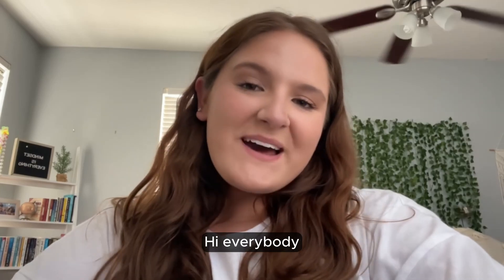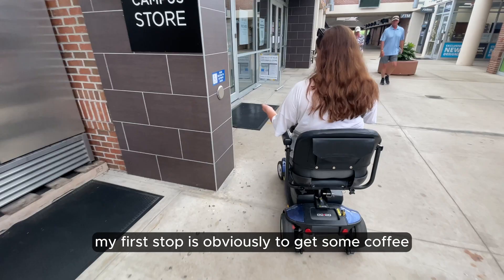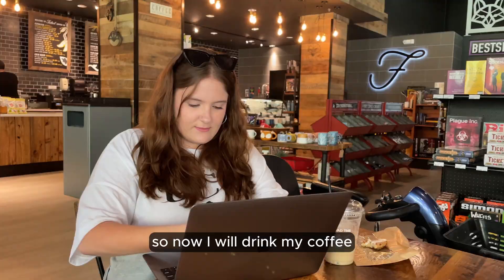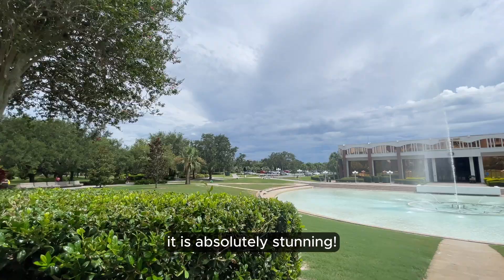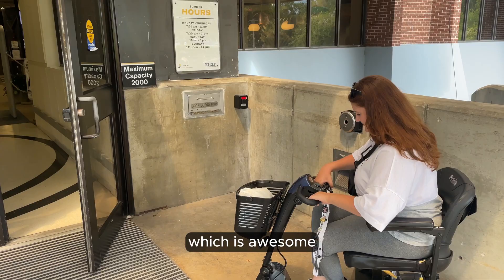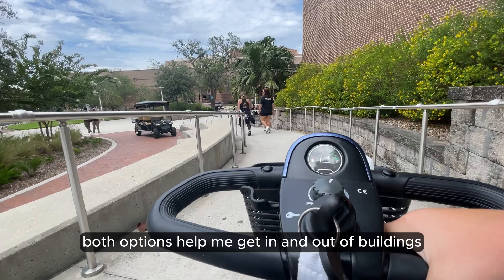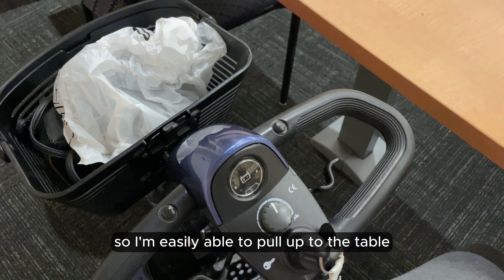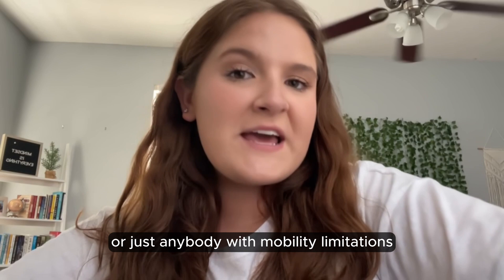Day In The Life: Student with a Physical Disability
Meet one of our UCF social media ambassadors, Emmily Stufflet, who's here to take you along for a day in the life as a student with a physical disability, in honor of DisabilityPrideMonth. 💛